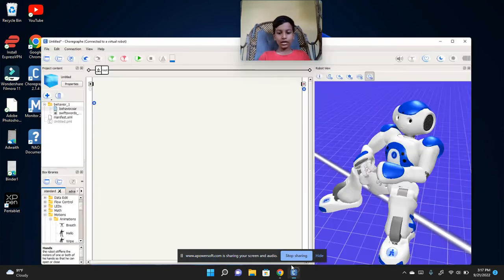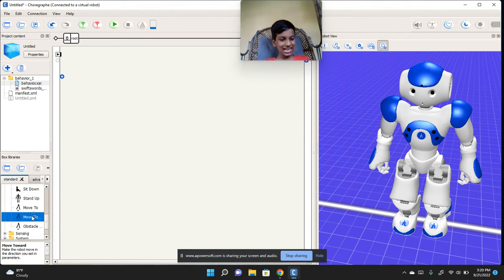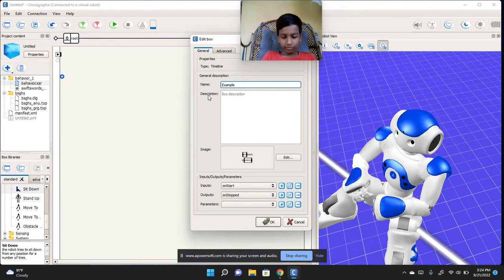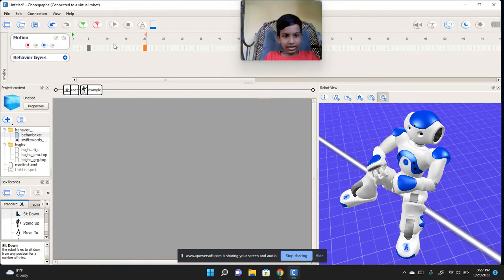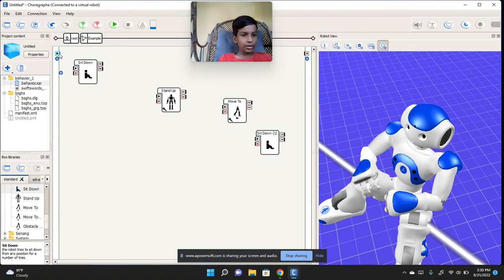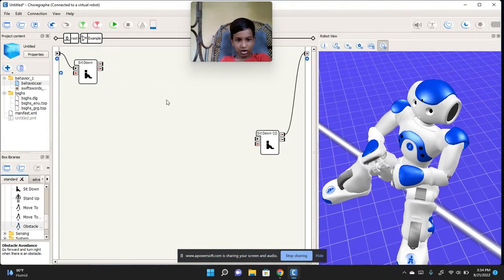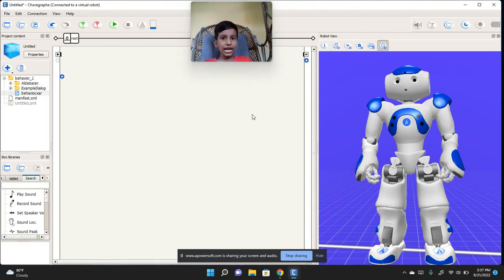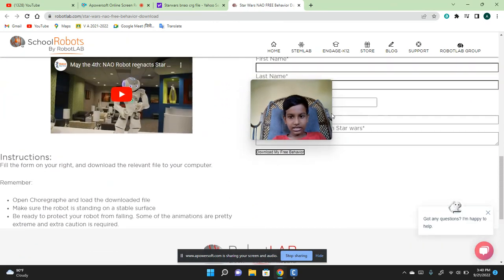Nao robot programming series no :2 Episode 2 : Movements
This is the video of the nao programming series number 2 . Sorry about the intro and outro because after editing the video was getting shorter and shorter. Would you like me to read the first two comments of the video? You comment down in the comment section .